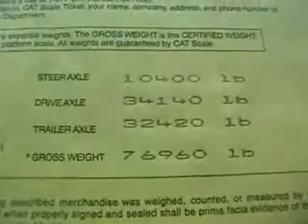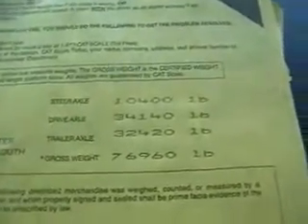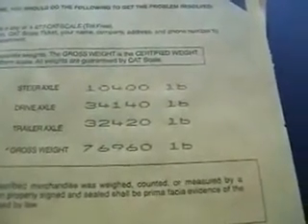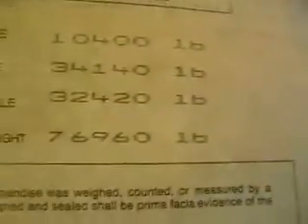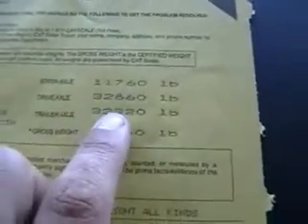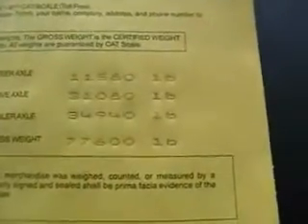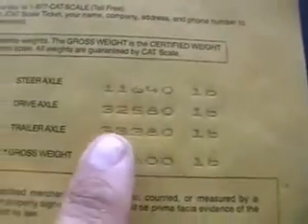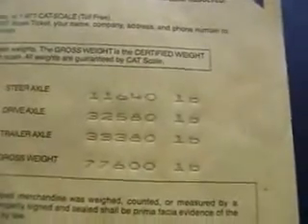Truckin 101 Scale video 2 of 2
Part 2 of 2 long winded videos.Yeah, I know I made a couple mistakes, but nothing that really matters.